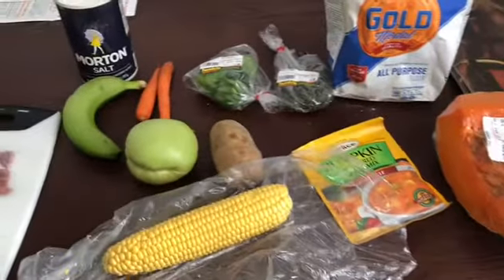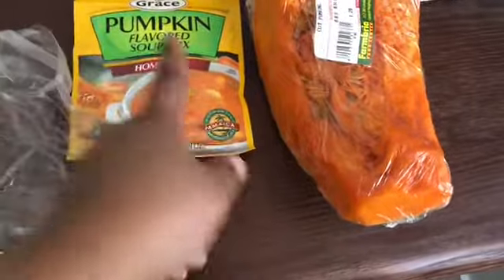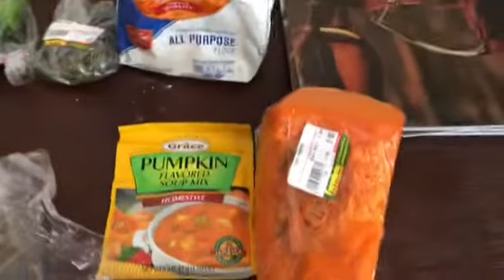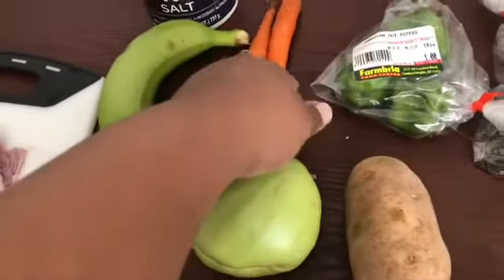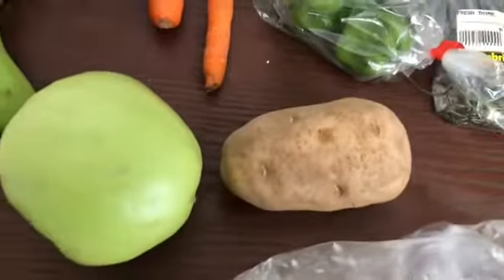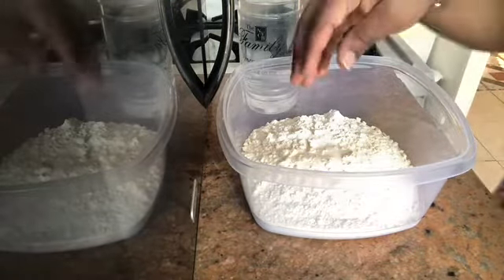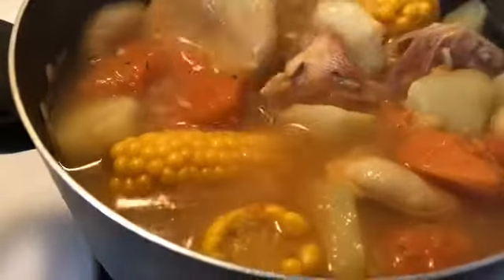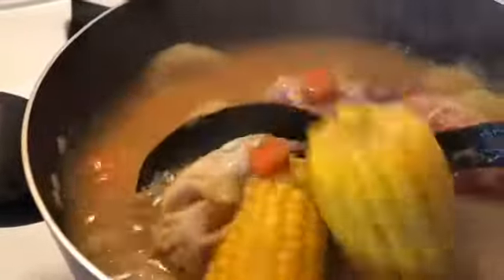Jamaican fish soup 🍜 🐟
Ingredients:
Fish fillet
All purpose flour
Thyme
Hot Jamaican pepper
Pumpkin
Pumpkin soup mix
Carrots
Green banana
Corn
Salt